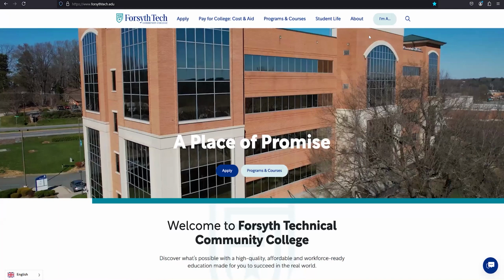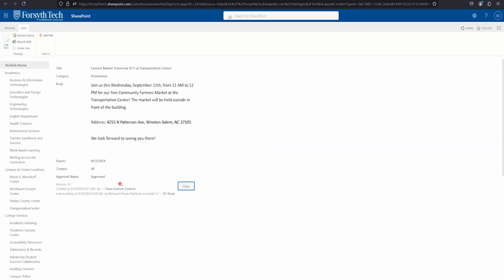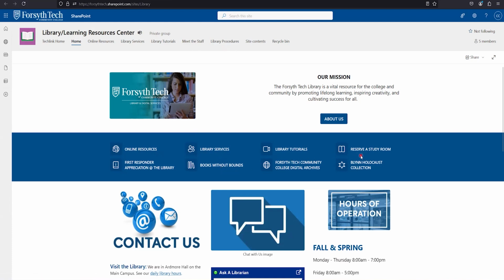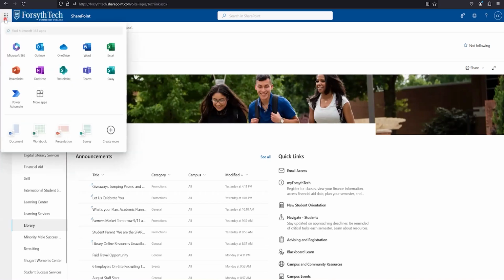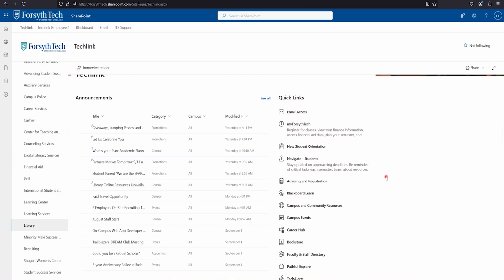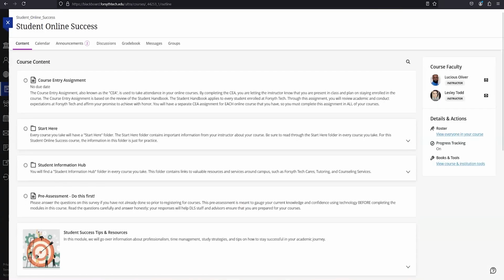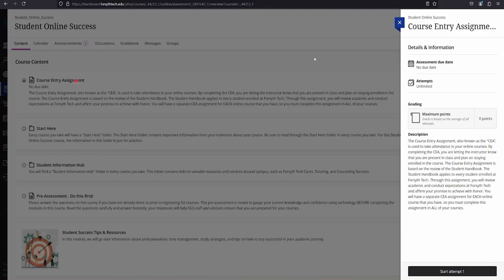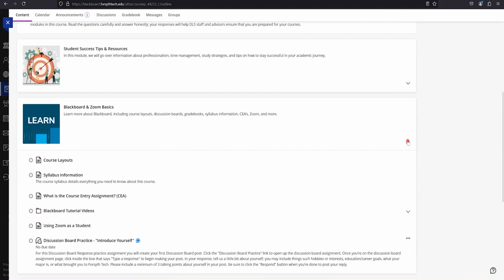Digital Literacy Student Orientation